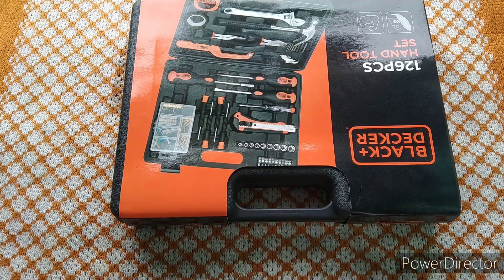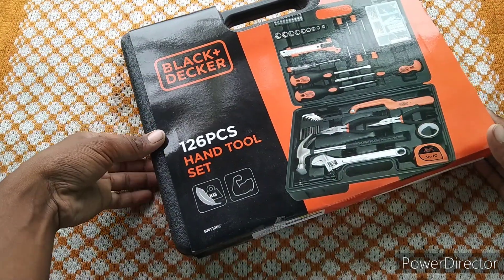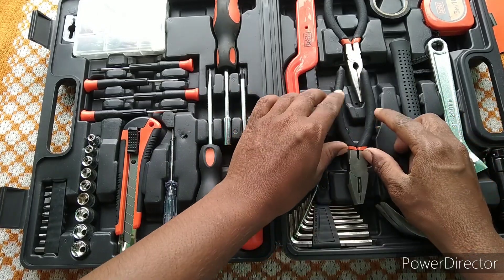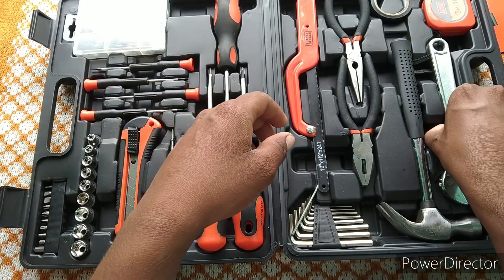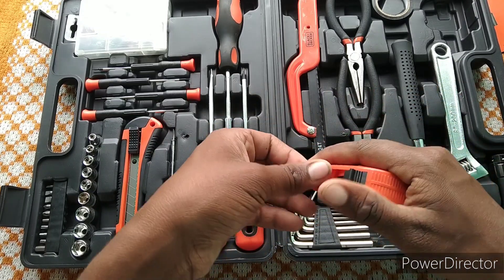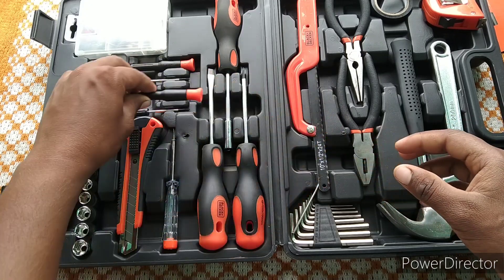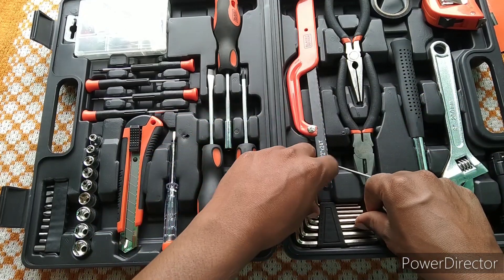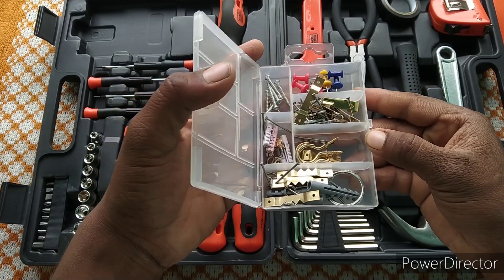Black+Decker126 Hand Tool set